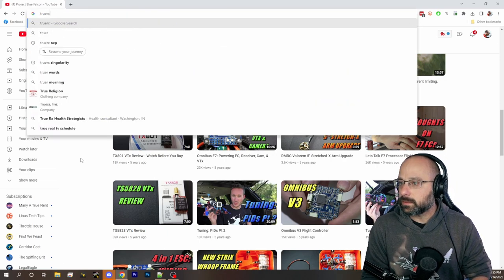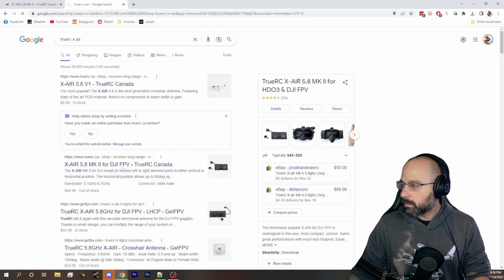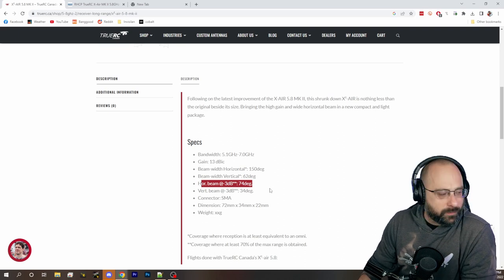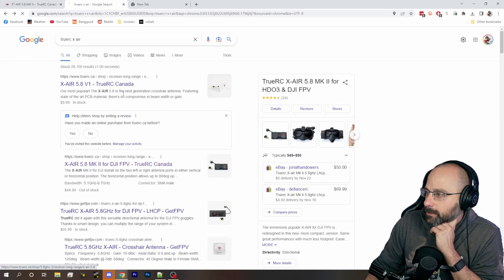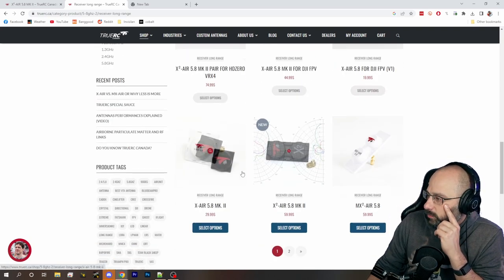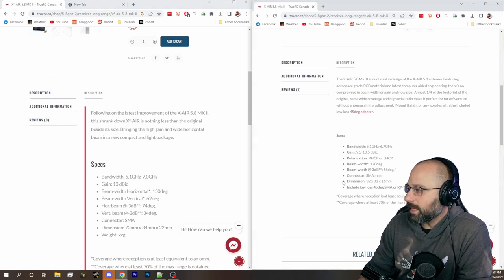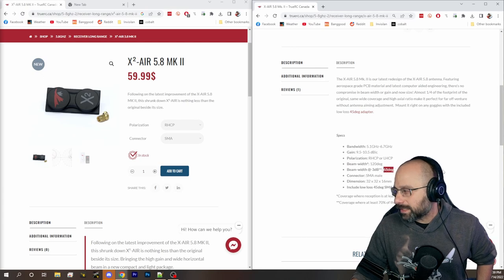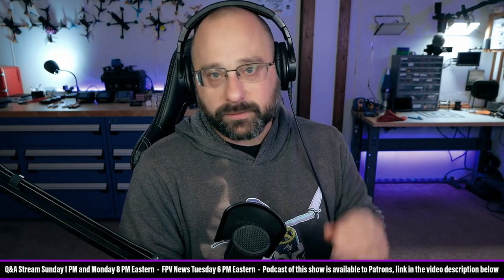How Do I Compare Antennas? X2 Air vs X Air - FPV Questions